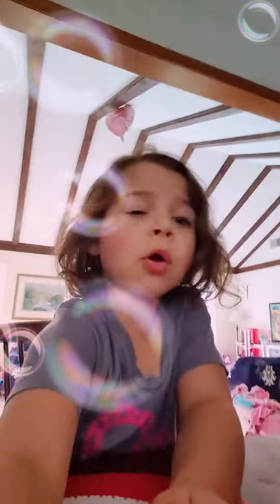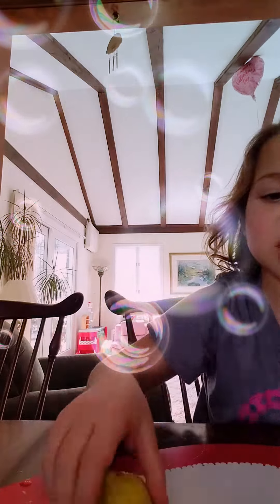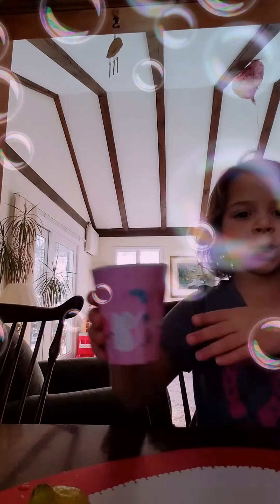March 3, 2021